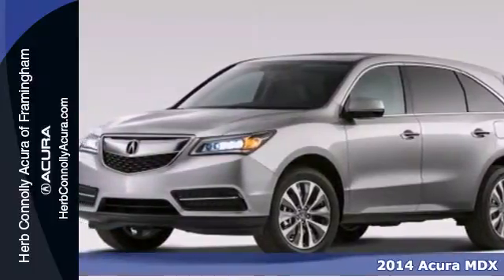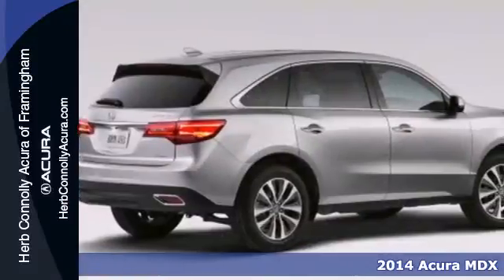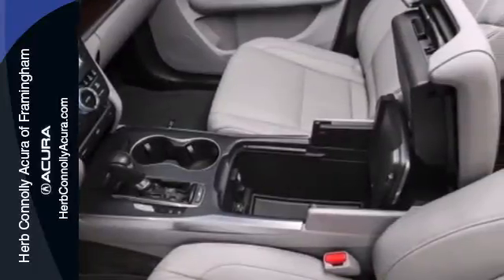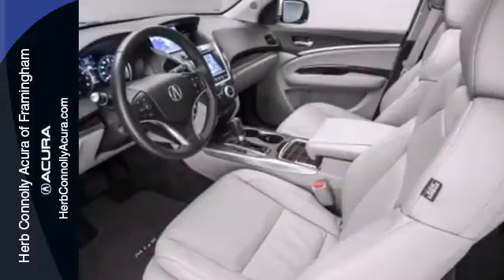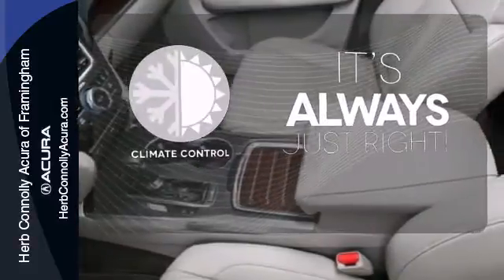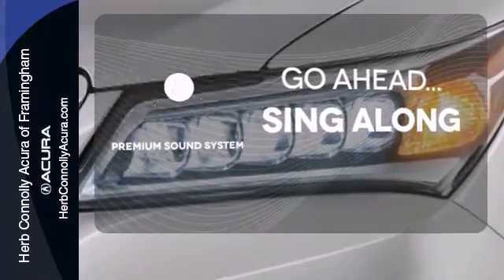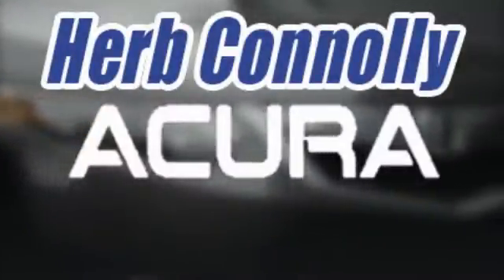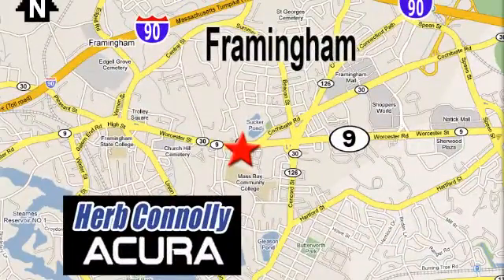2014 Acura MDX Framingham Natick Marlborough MA, MA A048625 - SOLD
Year: 2014
Make: Acura
Model: MDX
Trim: Base
Engine: V6
Transmission: 6-Speed Automatic
Color: White
Stock #: A048625

Address:
500 Worcester Road Route 9 E